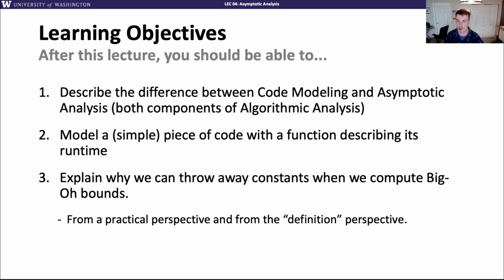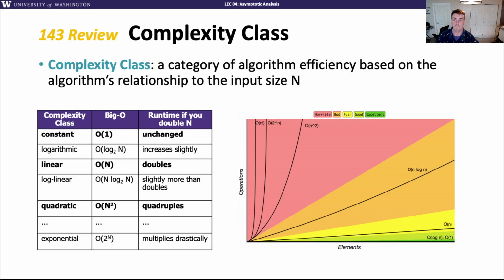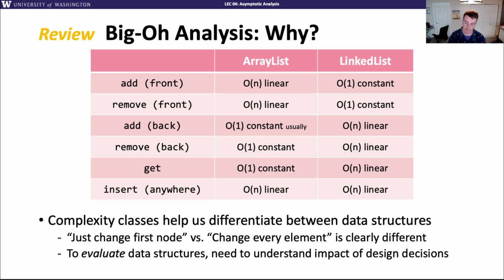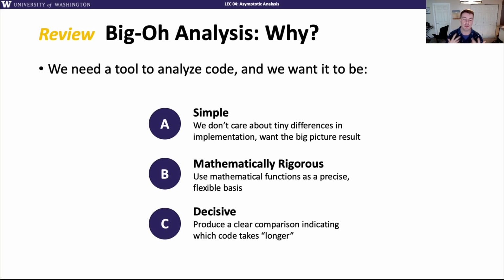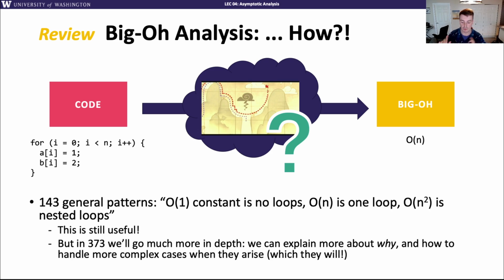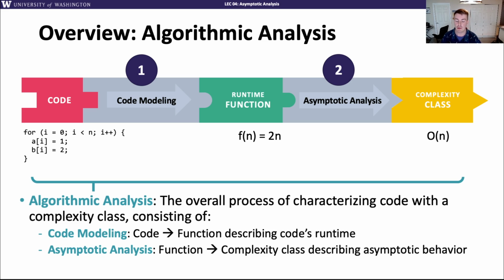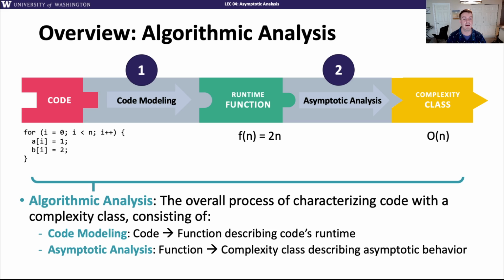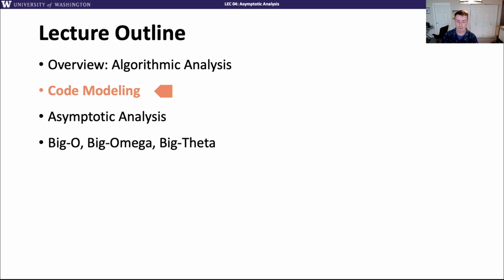CSE 373 20au, Lesson 4 Video 1: Algorithmic Analysis Overview